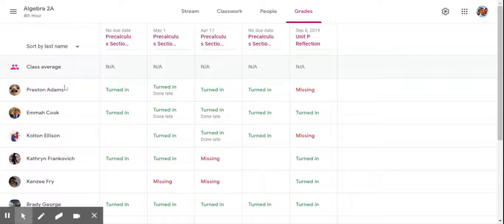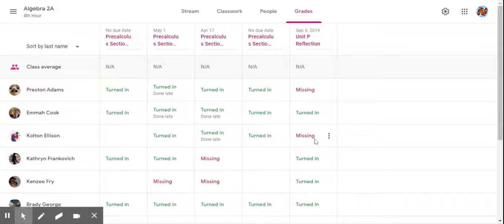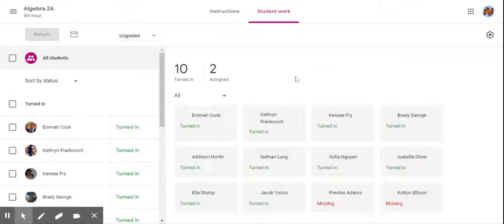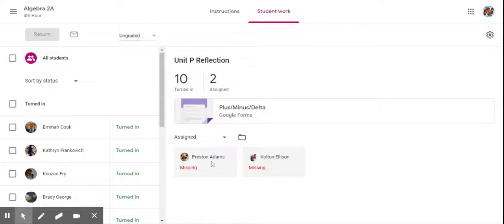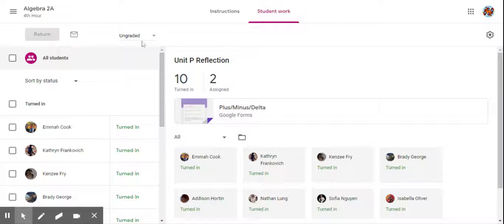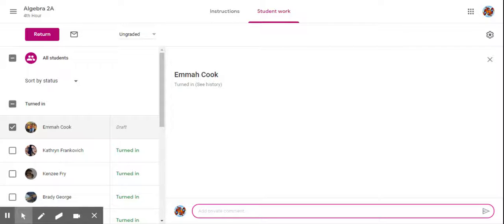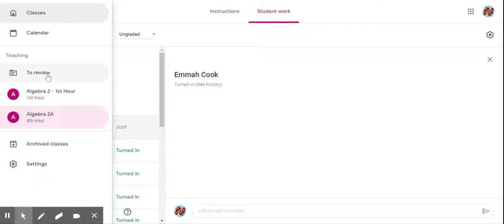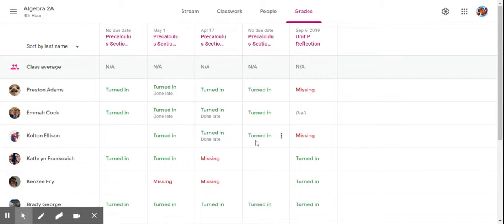Google Classroom 6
Grades